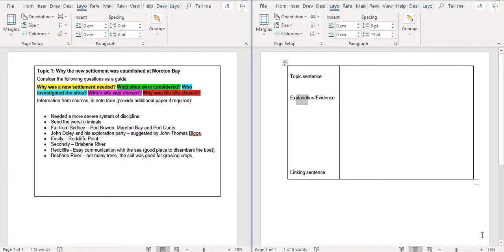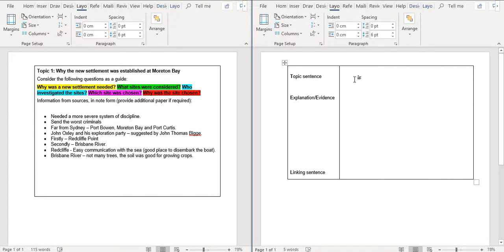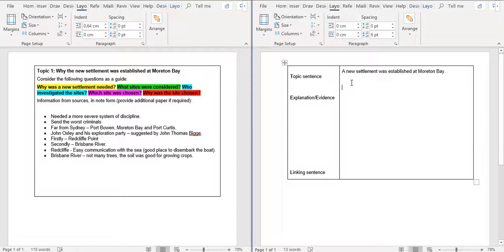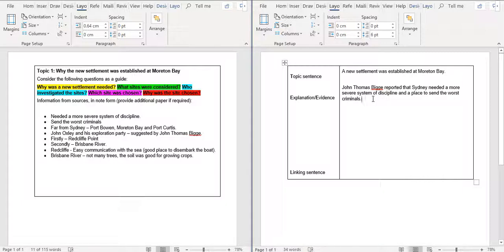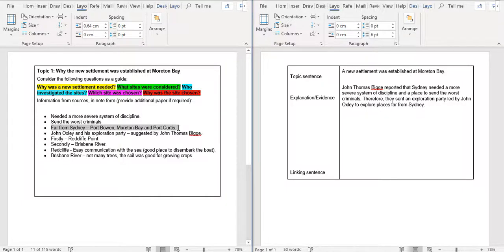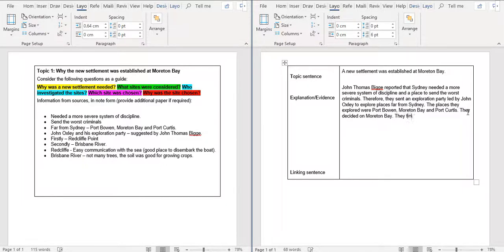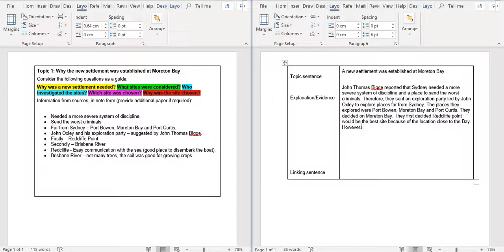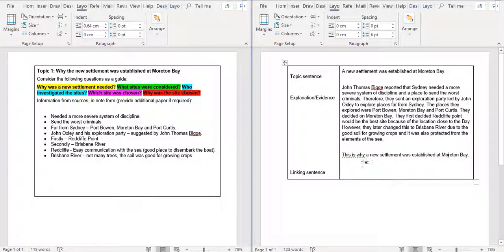How write a TEEL Paragraphs